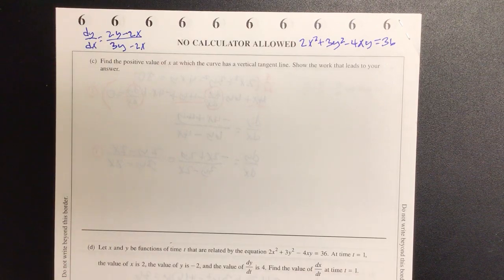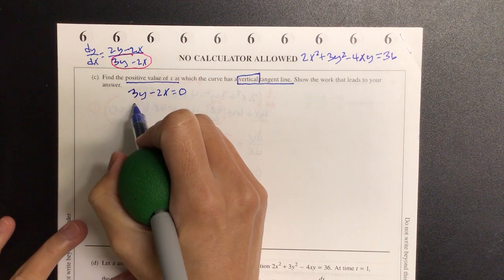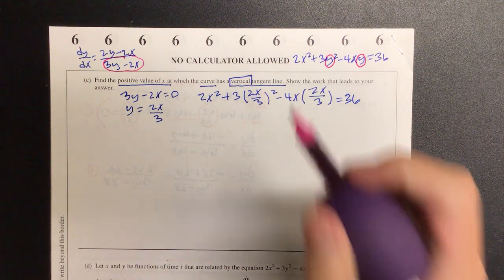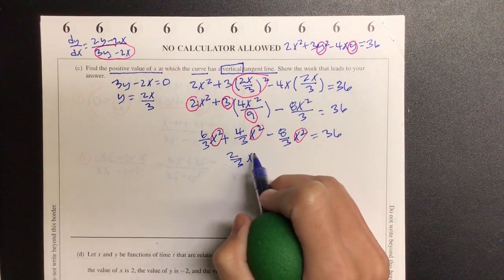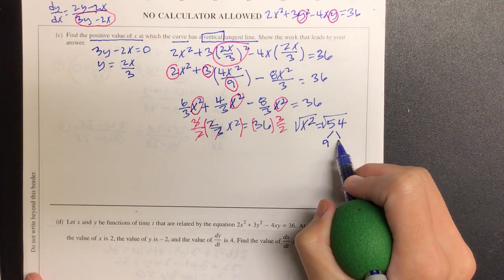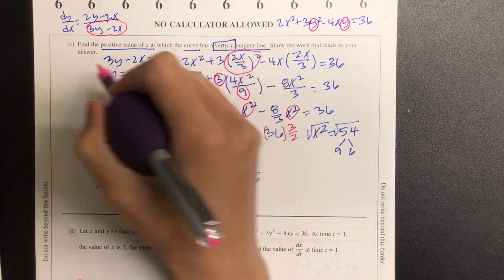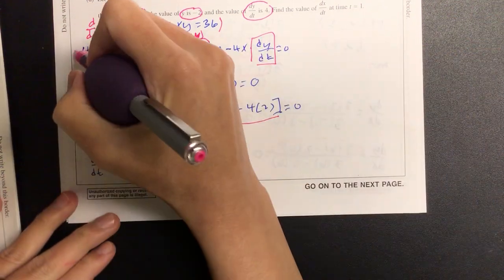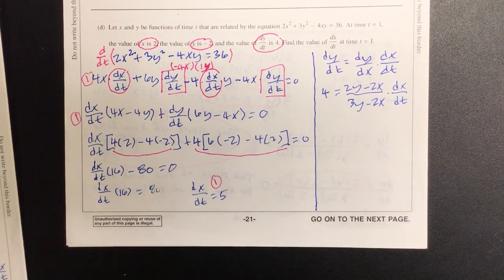2019 FRQ 6c,d